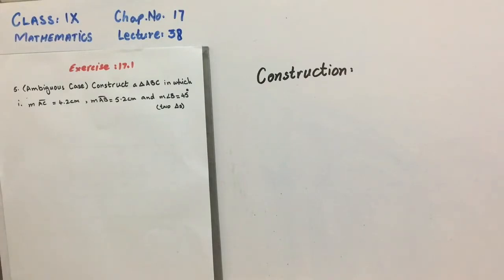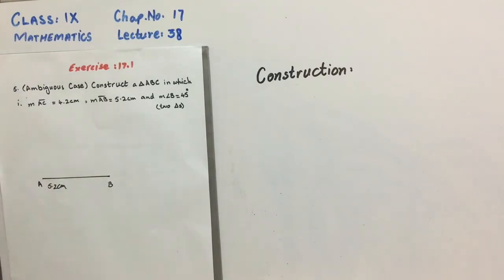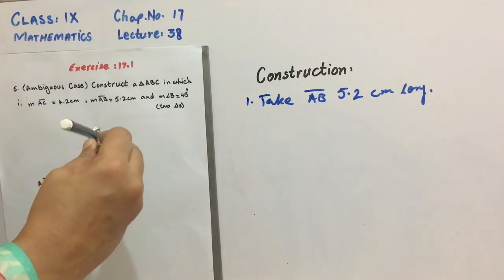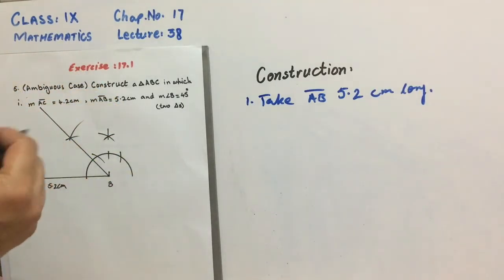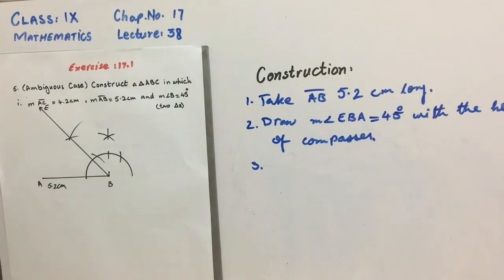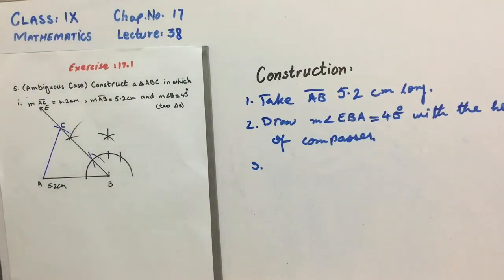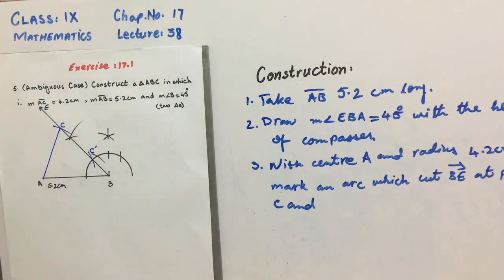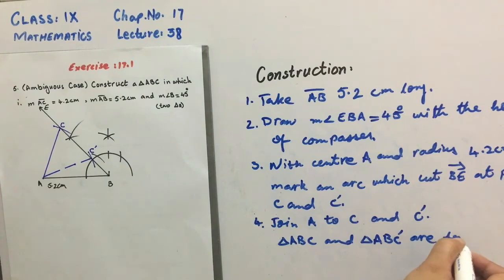9th Maths Lecture 38